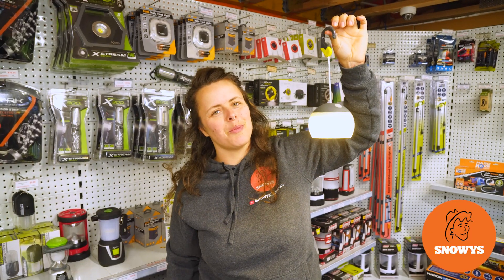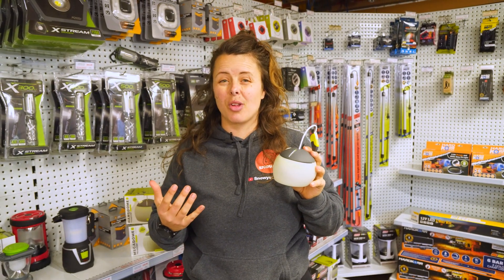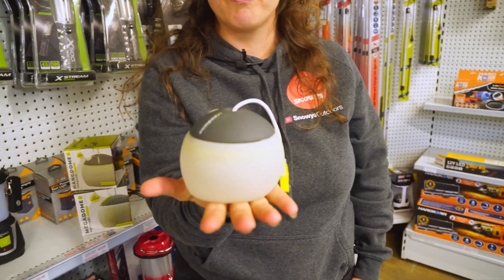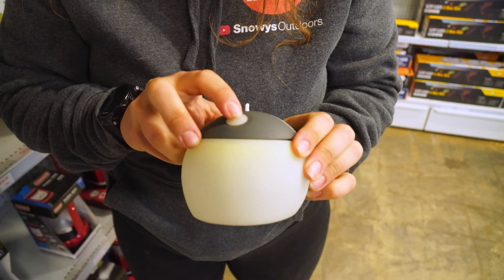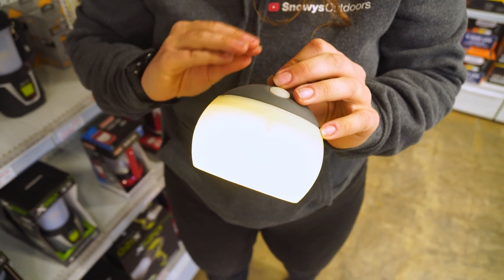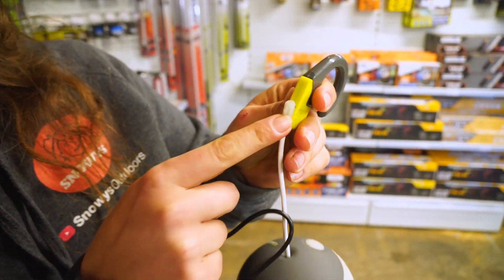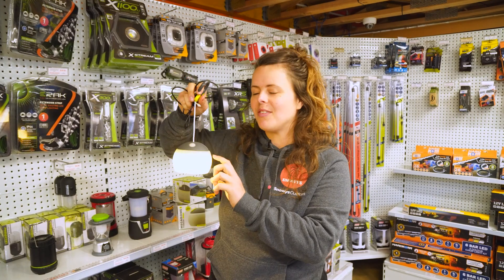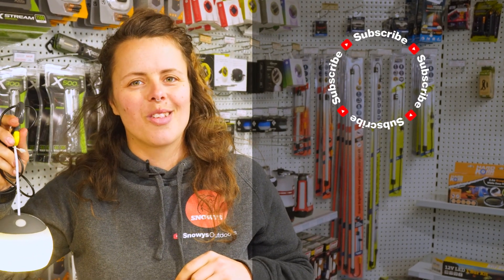Zempire Hangdome USB Rechargeable Light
Create soft and diffused light inside your shelter on your camping adventures with the Hangdome USB Rechargeable Light from Zempire.

This light has a soft touch light diffuser to create a nice atmosphere inside your tent, three different modes, a flat surface so you can lay it down on a table, a hook to hang it up, and it can be conveniently recharged through a USB outlet.

In this video, our gear expert Lauren talks you through everything you need to know about the Hangdome USB Rechargeable Light from Zempire.

She starts out by telling you about the dimensions and weight, how to use it, demonstrates the different settings, talks you through the lumens, the runtime, and how to charge it – so check it out above for all the details.

0:00 - Intro
0:25 - Dimensions & weight
0:43 - Materials
0:55 - Runtime & lumens
1:26 - Rechargable battery